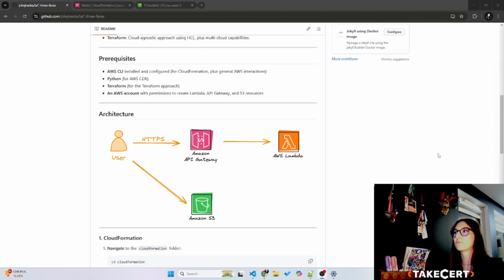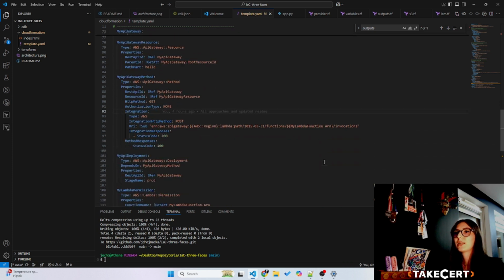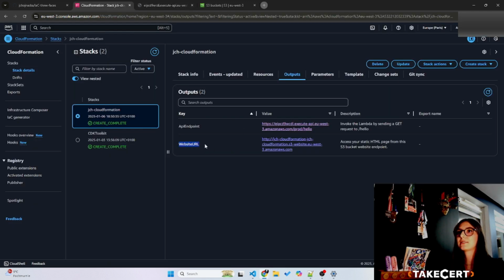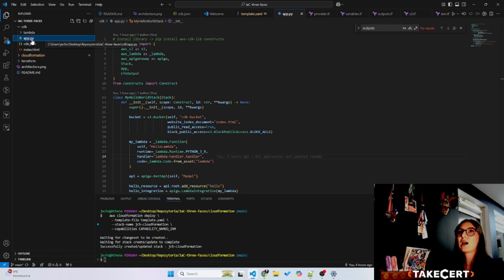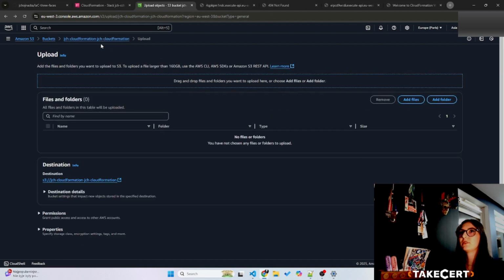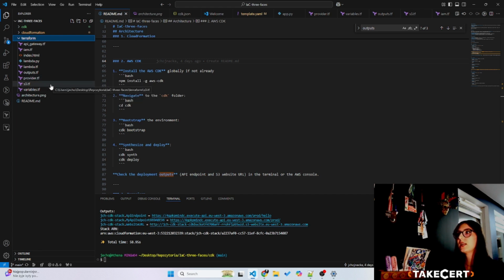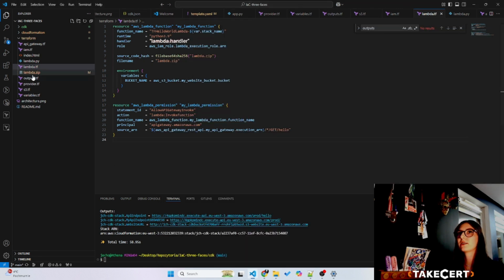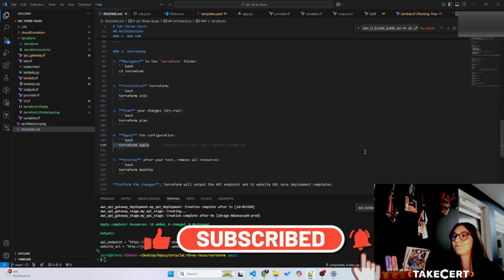[IaC] CloudFormation vs CDK vs Terraform: Practical Guide for Beginners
In this video, we dive into a step-by-step demo comparing three popular Infrastructure as Code (IaC) tools: CloudFormation, CDK, and Terraform. Learn how these tools stack up in real-world scenarios and discover which one fits your needs best! 🚀